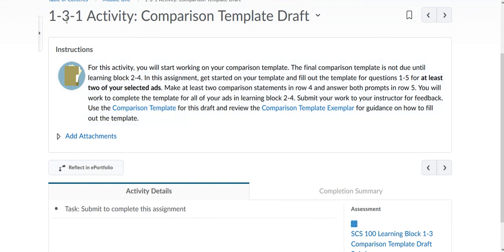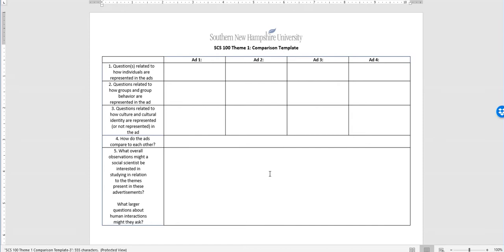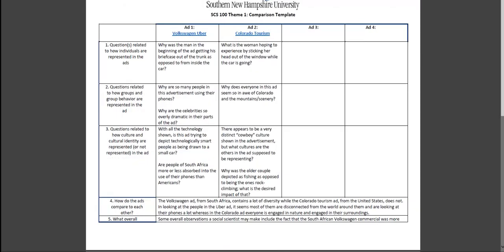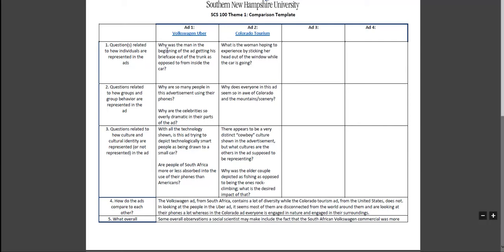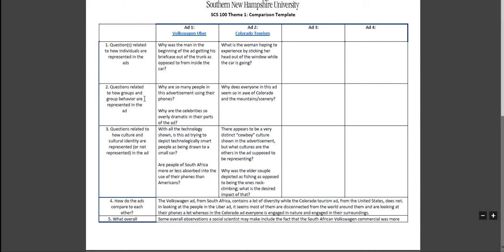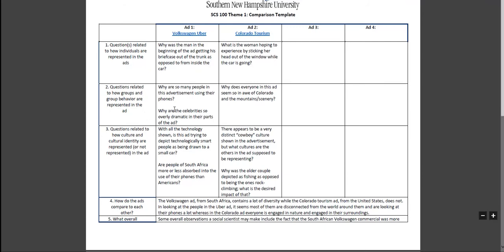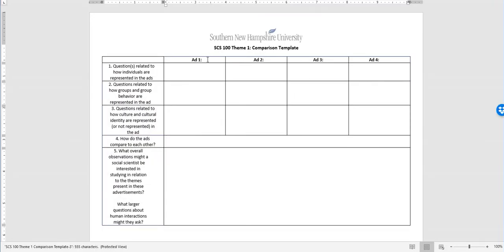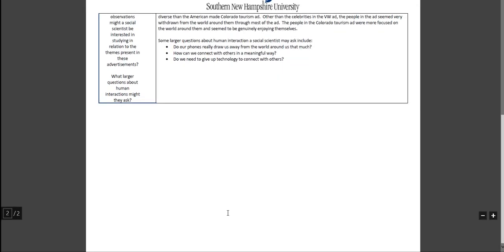1 3 1 Comparison Template Draft Assignment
This video will provide you with details regarding the 1-3-1 Comparison Template Draft assignment.